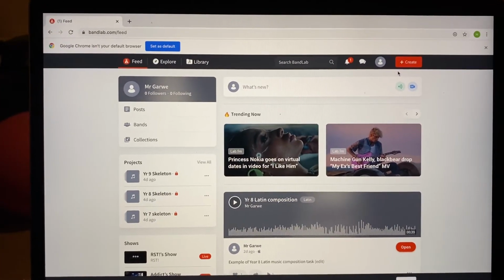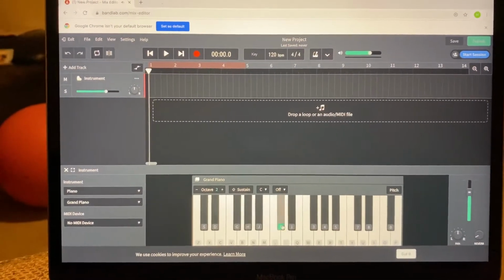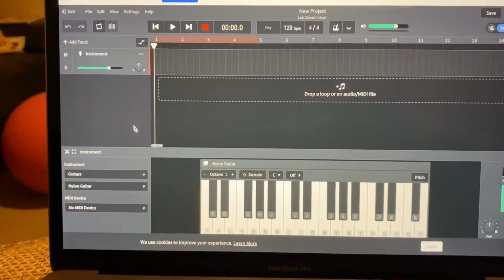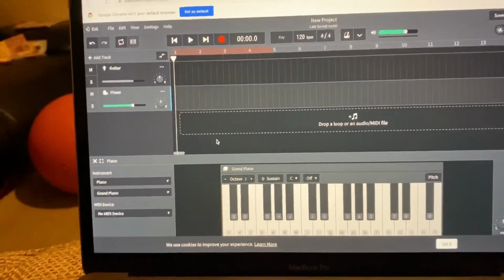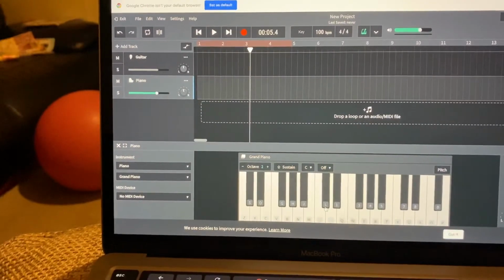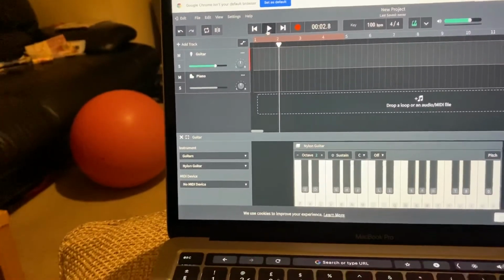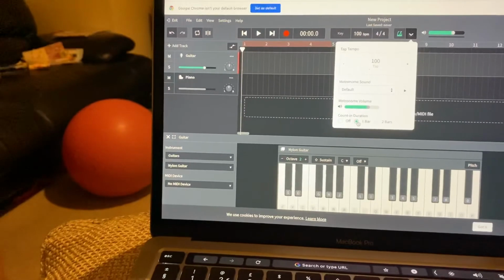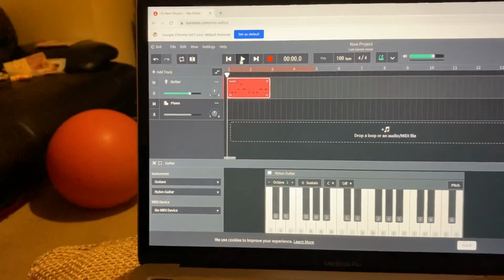BandLab (website) - Intro: setting up and recording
Short tutorial of how to set up a project using the BandLab website (computer/laptop), and then recording a part.